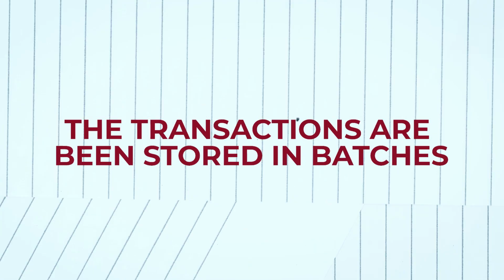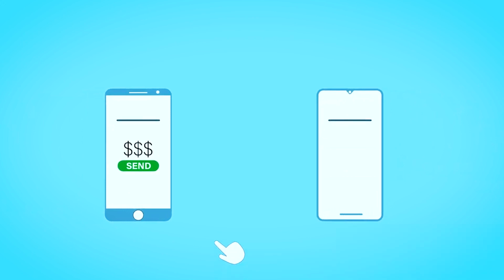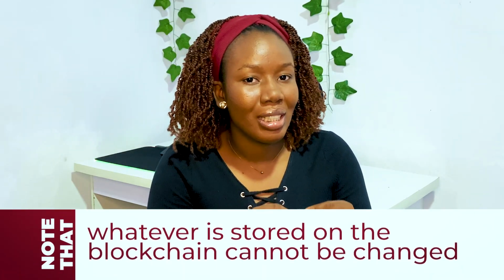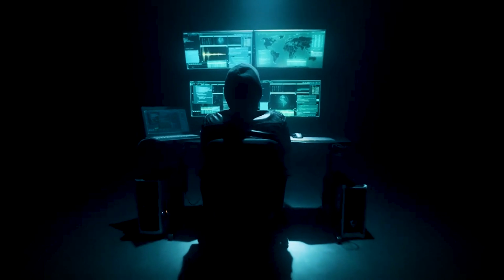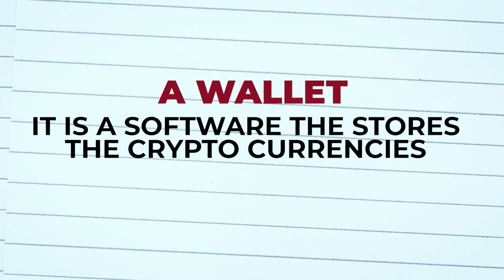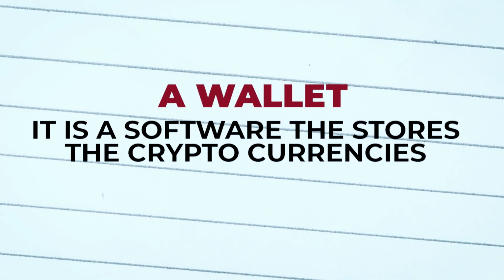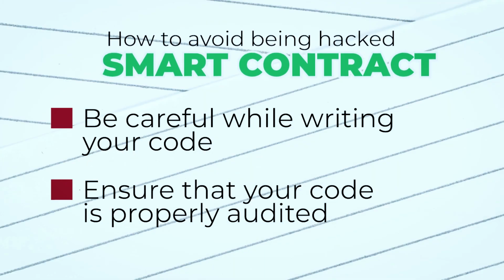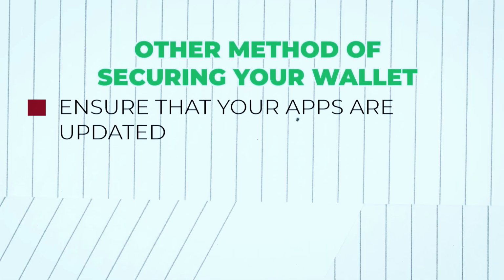Can A Blockchain Be Hacked? - Glory Praise Emmanuel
One of the fears people have about web3 and blockchain technology is often wrapped in this question: Can a blockchain be hacked?

In this video, I start by explaining what a blockchain is, how a blockchain can be hacked, and, of course, I answer that golden question. I also talk about smart contract hacks and wallet hacks and give practical steps on how to prevent being hacked,

TIMESTAMP
0:00 Introduction
1:38 What is a blockchain?
3:38 How to hack a blockchain?
5:50 Can a blockchain be hacked?
6:13 What is a smart contract?
7:06 What is a wallet?
7:24 How to avoid smart contract hack
7:48 How to avoid a Wallet Hack

BOOK ME AS A SPEAKER AT YOUR EVENT